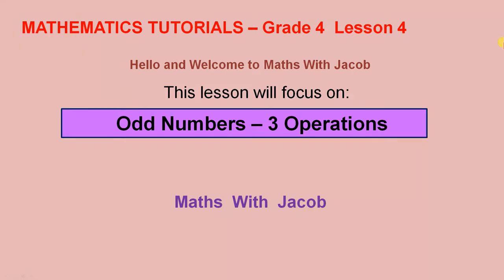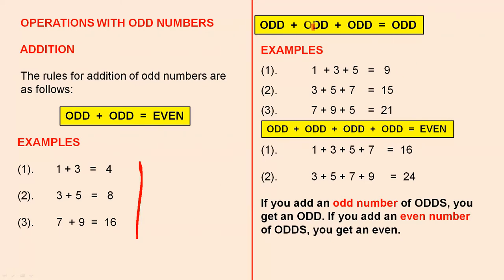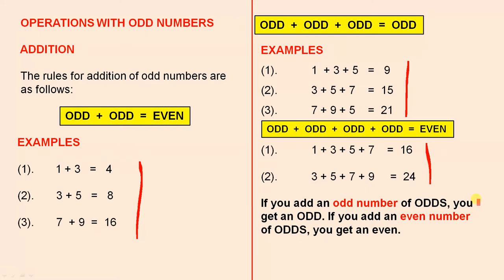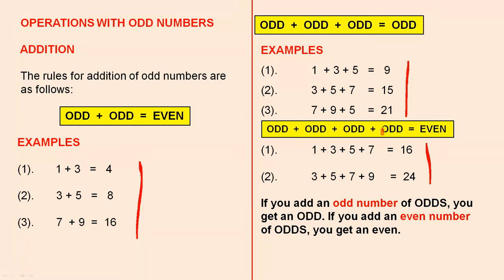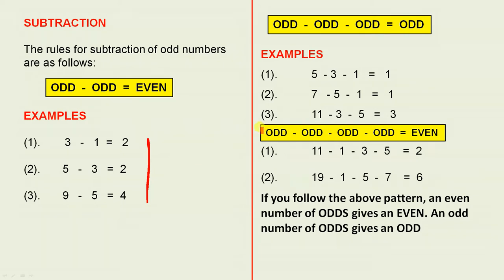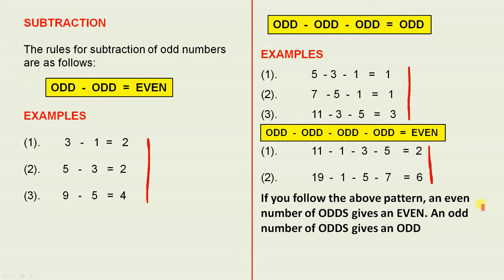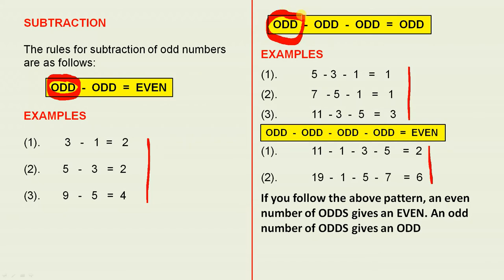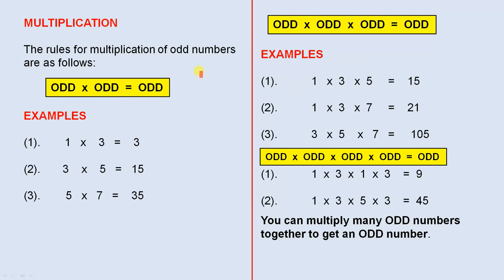Odd Numbers - 3 Operations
In this video we look at odd numbers with the operations of addition, multiplication and subtraction.